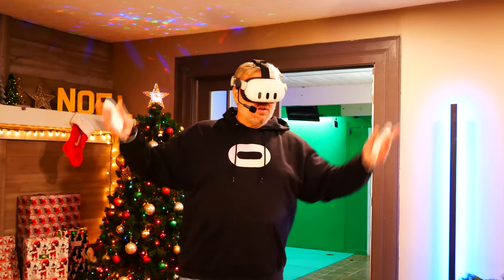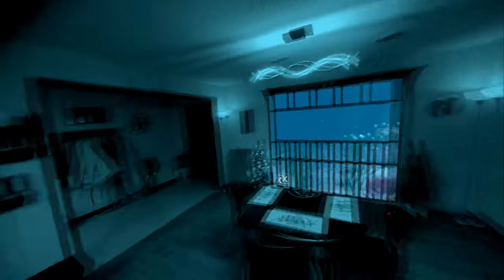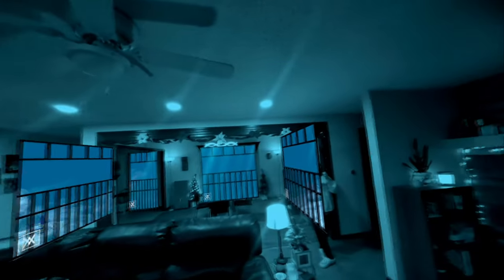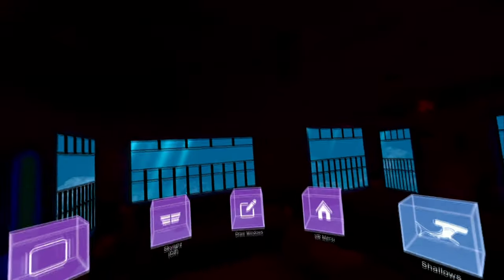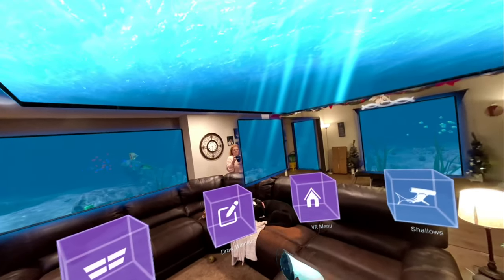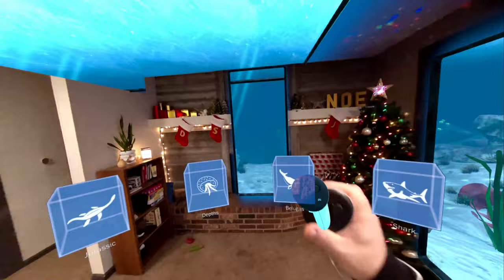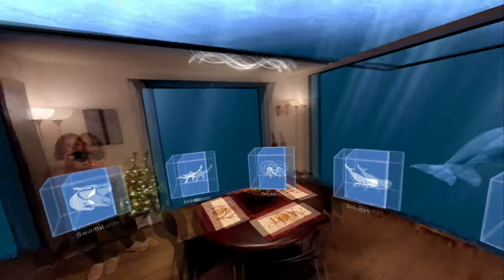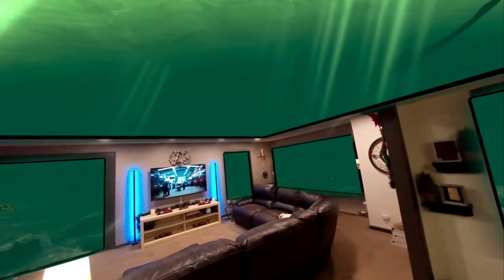Ocean Rift Mixed Reality Update For Quest 3 Just Turned My Living Room Into A World Class Aquarium!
I am absolutely loving all of the new mixed reality experiences that were starting to see for Quest 3 but this one has become one of my favorites!

Ocean Rift has always been an amazing app to showcase the power of Virtual Reality and it was one of the early VR experiences that brought a sense of wonder but this mixed reality update takes things to a whole new level!

If you just got a Quest 3, Quest 2 or Quest Pro or already own one and just haven't seen this yet I highly recommend giving it a look.

And if you need a headset to play this on you can use these links to grab one!